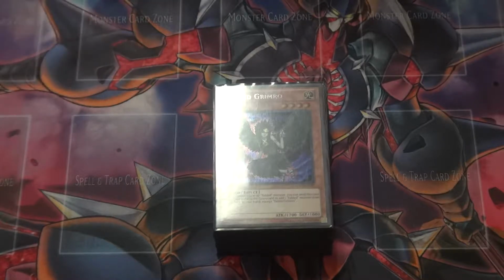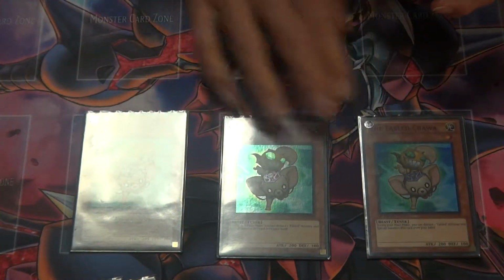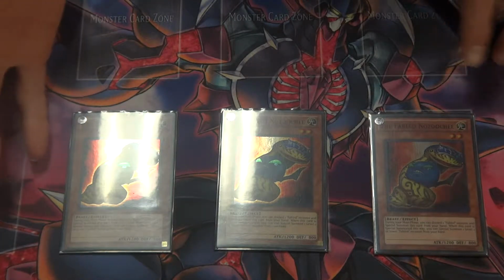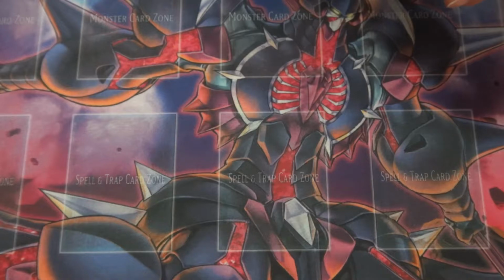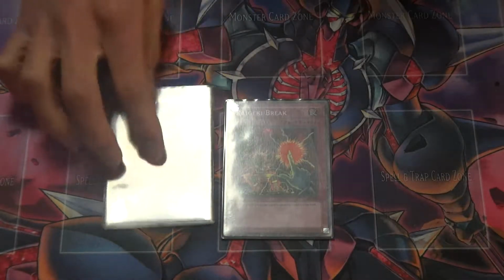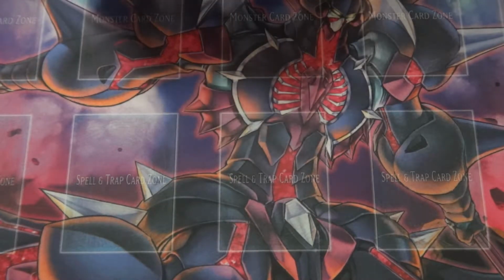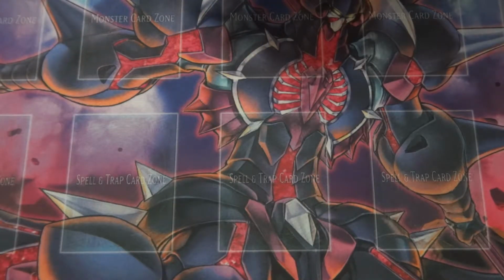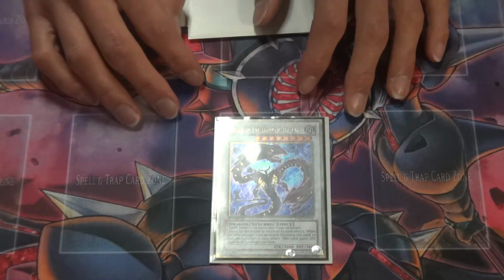Yu-Gi-Oh Fabled Deck Profile At The Locals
I decided to do a profile of one of my friend's builds instead of my own for a change. No list available for this one, I feel my friend provides better insight into some of his choices. This is definitely worth trying out.